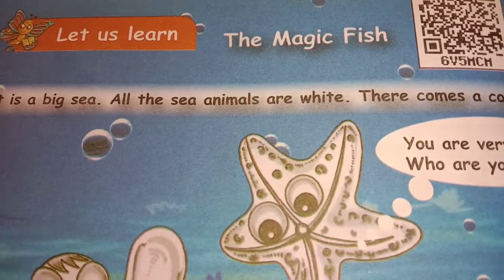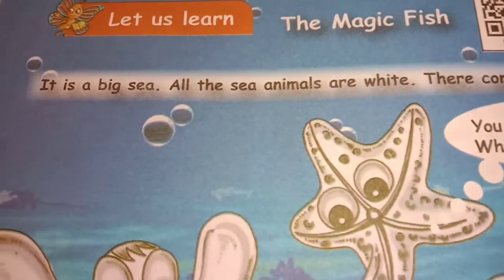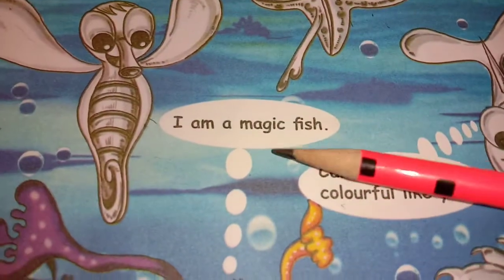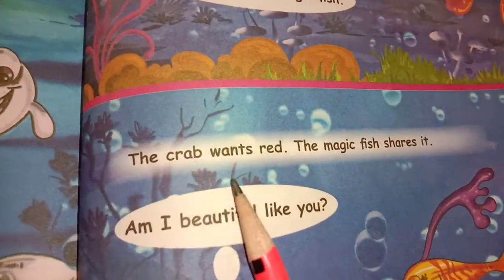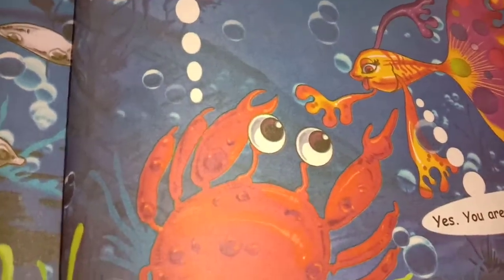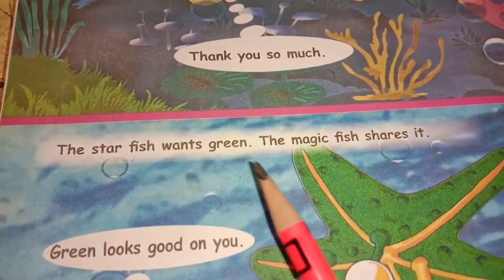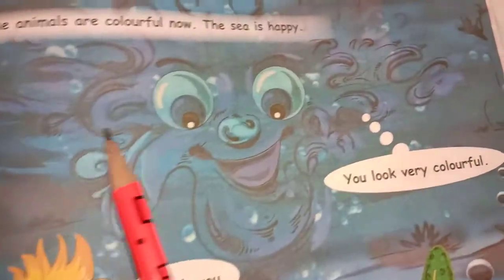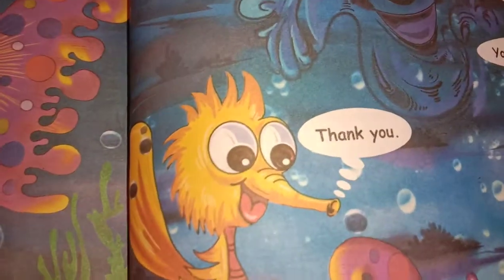1st std English term 1 unit 2 The magic fish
1st std English term 1 unit 2 The magic fish